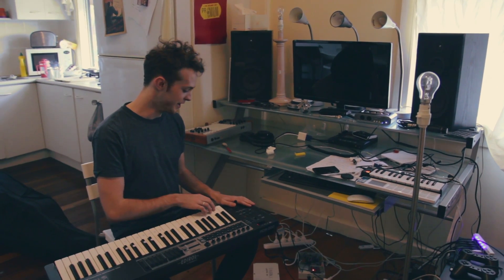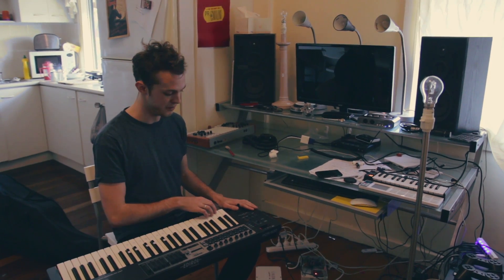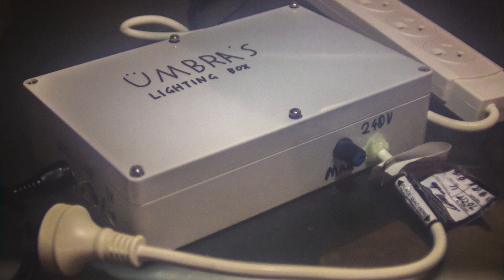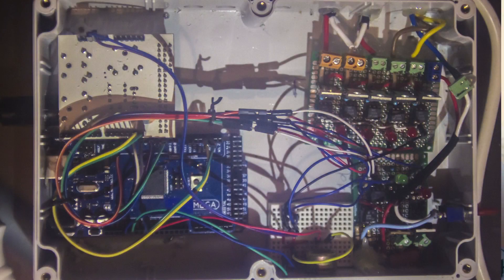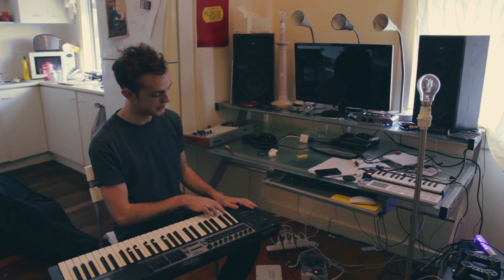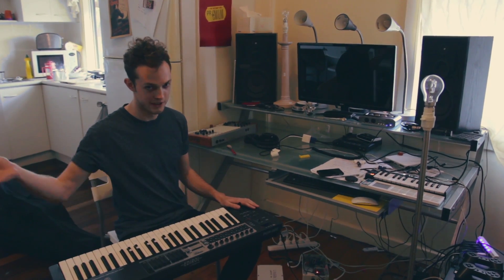Ümbra Light Show Demonstration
This is a brief demonstration of my finished light show hardware that I made for my band, Ümbra

It uses an Arduino Mega and a MIDI shield, along with a few hand-soldered protoboards.

I basically modified a light dimmer circuit found on Instructables to include multiple lightbulbs.

In Australia, AC power is 240v at 50hz, meaning there are 50 AC cycles per second (or 1 cycle every 20ms). So it's simply a matter of delaying how long a triac 'stays open' during that 20ms period.

However the first step is to sync up the AC lines so that the triac begin delaying as the AC wave crosses zero. This is achieved with an optically-isolated, zero-cross detection circuit, which triggers a programmed interrupt function in the Arduino.

The next step is to open up each lightbulb's triac for the correct fraction of time after the AC wave crosses zero. This is what creates the effect of dimming. It's important to note that the triac circuits are optically isolated also.

For convenience's sake I took apart a standard power strip and rewired it so that each socket shares the same neutral pins but has individual hot pins running into the enclosure.